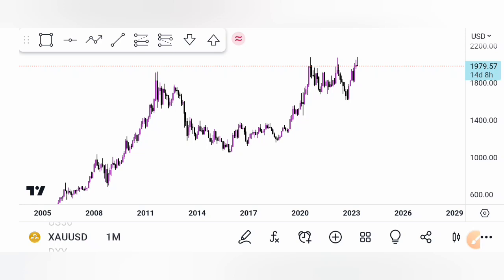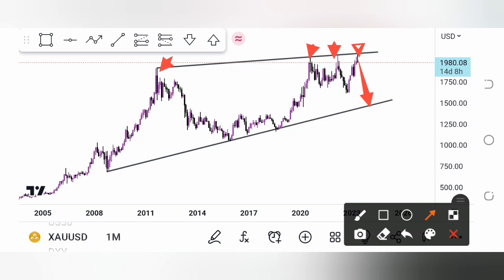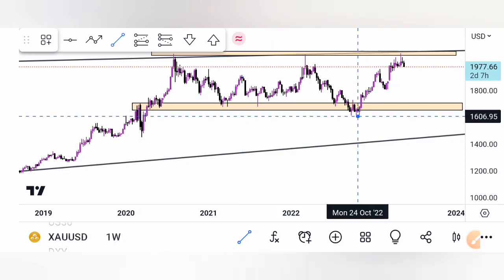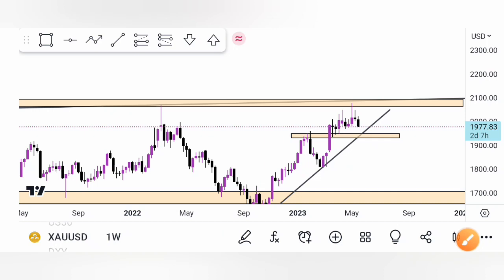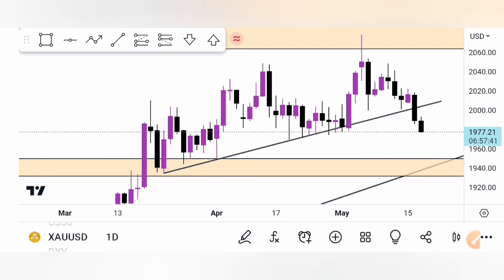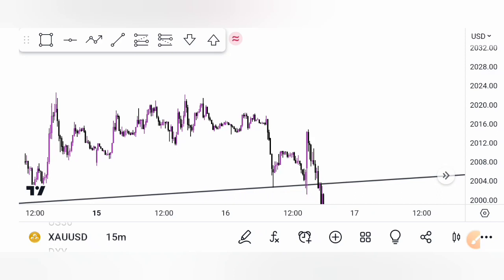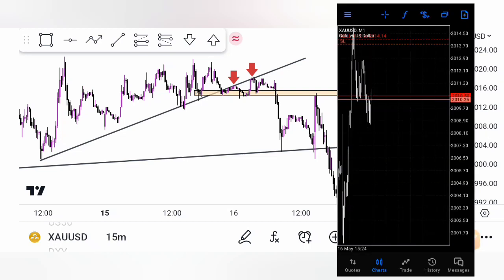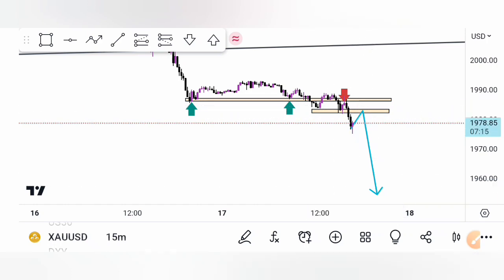How To Analyze Like A Pro Using Multiple Time-frames (free profitable trading strategy)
In this video i am breaking down the easiest yet most profitable forex trading strategy.i an teaching you how to analysise the market (chart) and spot good trading setups.

if you find value in this piece of content please do consider leaving a like and a sub to help me grow as you grow❤️

in this video you will learn a few tips and i will be dropping them there and there🔥👑 enjoy watching

forex charts
forex charts
forex charts
forex charts
forex chart
forex chart
forex chart
forex charts
forex charts
forex charts
forex charts
forex chart
forex chart
forex chart

how to analysise like a pro everyday
how to analysise forex candle stick charts like a pro
forex trader reads charts like a pro
the easiest charting video you'll ever watch
how to predict market like a pro
how to do multi-timeframe like a pro
how to analysise/mark up forex charts like a